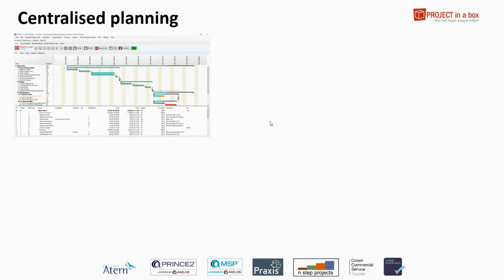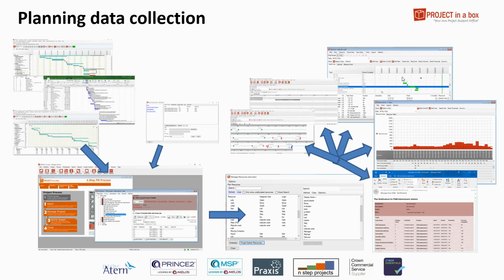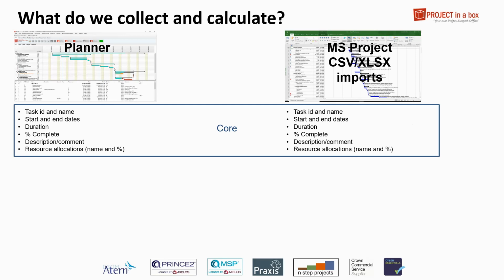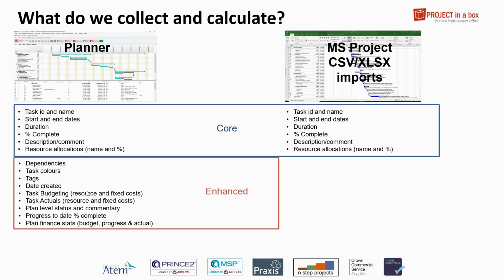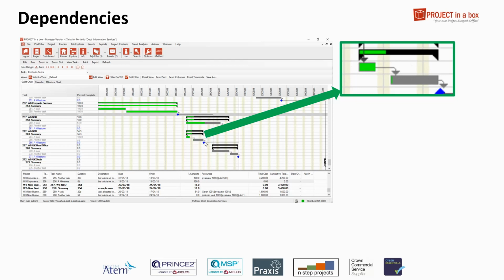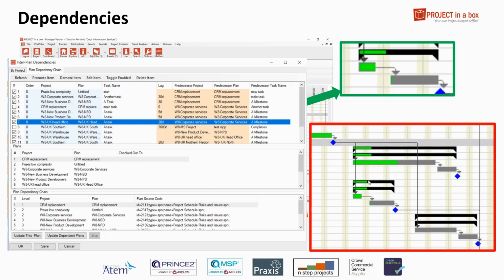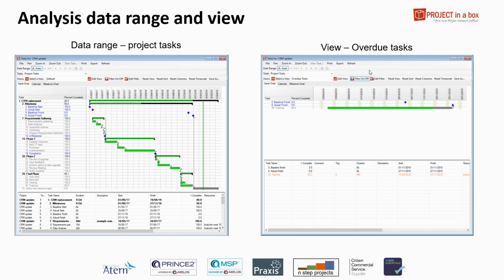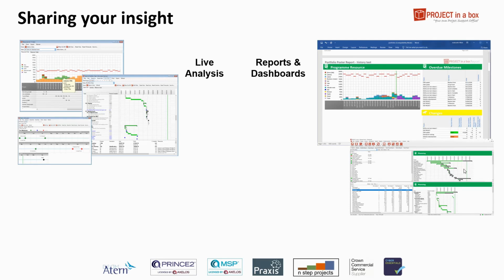Planning - overview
Planning is a core project management activity and PIAB helps you keep right on top of it.  You can create your plans in MS Project or Planner if you want and the system pulls all the data together so you can analyse it and use it to improve your delivery.